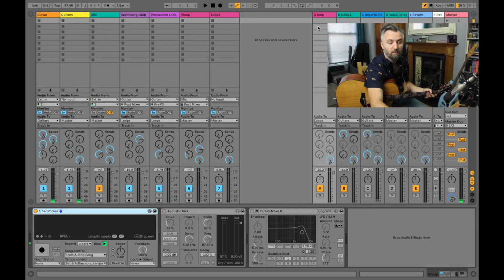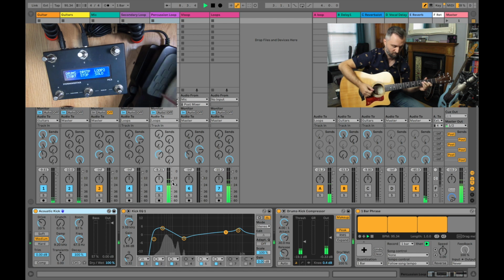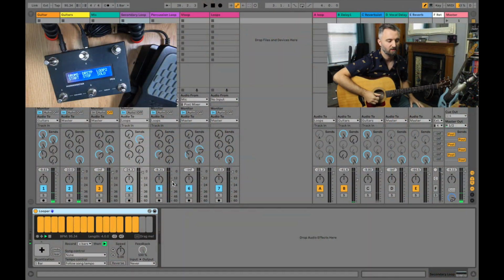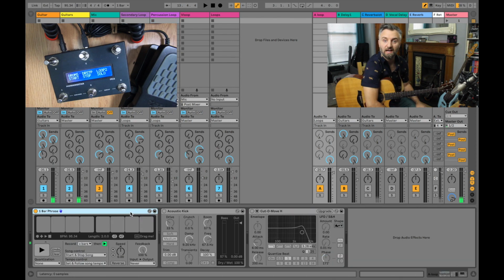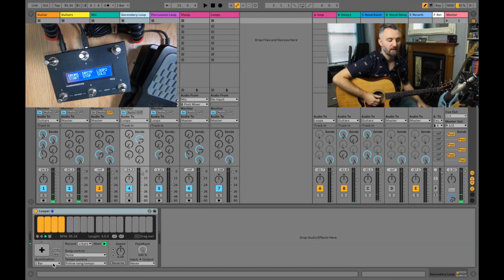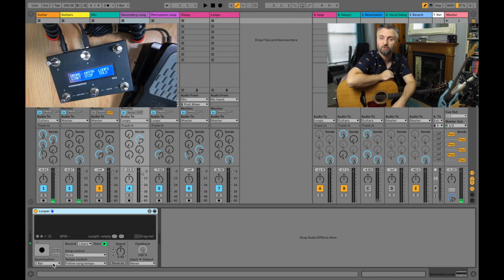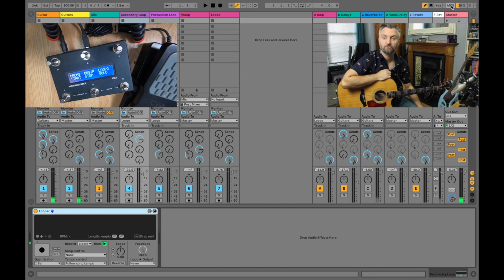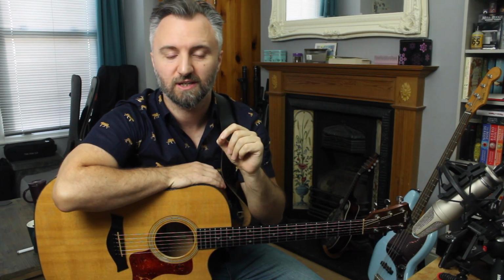How To Use Ableton Live As A Looper - Hands Free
I've been using Ableton Live for most of my acoustic gigs, it has opened a lot of possibilities I didn't have before, and improve the overall sound quality. It also saves me to bring a big pedalboard of effects and a mixing desk. Just my laptop, my Clarett 4 pre audio interface and my Morningstar Engineering MC6 MIDI controller, it all fits in my gig bag .
Just a quick video on how I use it

0:00 Loop 1
2:01 Intro
2:09 Why Ableton Live
2:31 My Ableton Live Project
2:55 Loop 2 Using multiple synched loops
4:13 A little disclaimer
4:19 Control over each loop
5:11 The Looper Plugin - How to get everything in Synch
6:09 Loop 3
7:28 MIDI Assign
7:51 MIDI Controller
8:26 Achieve low latency
9:02 Outro
9:08 Loop 4